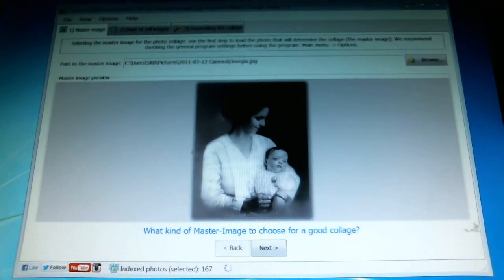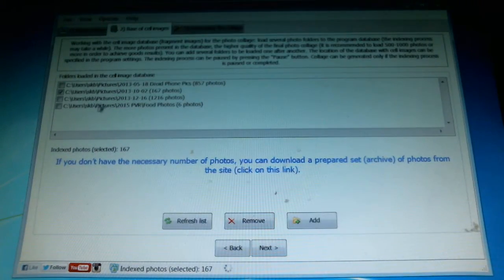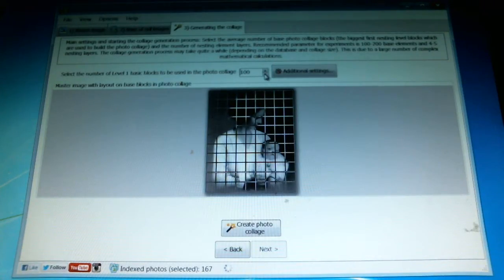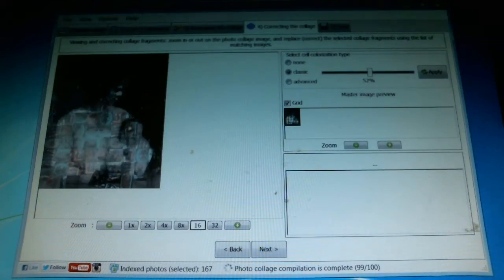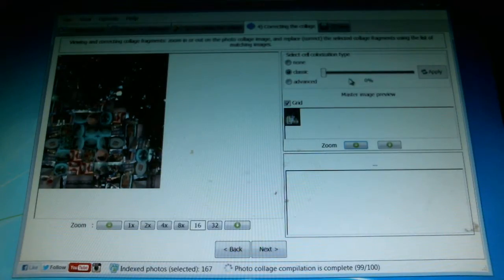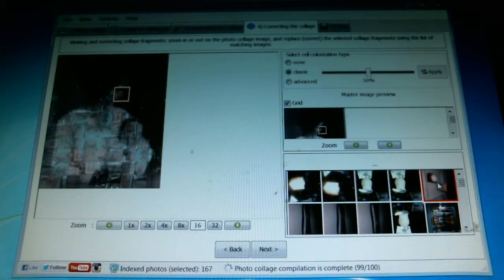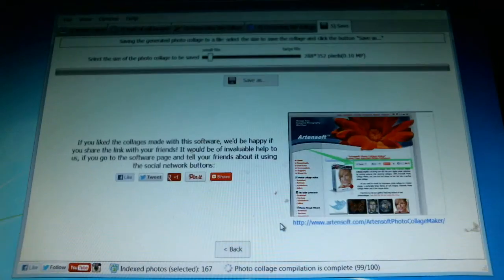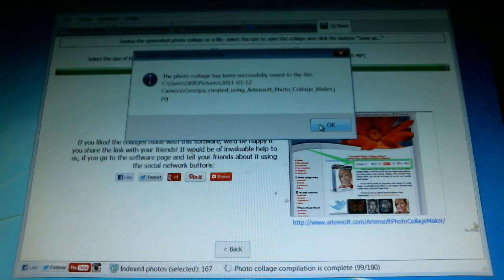Artensoft Review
Picture college software